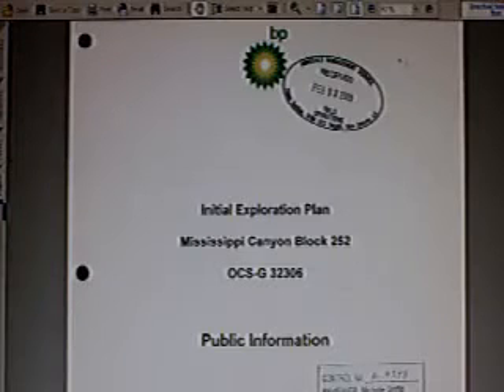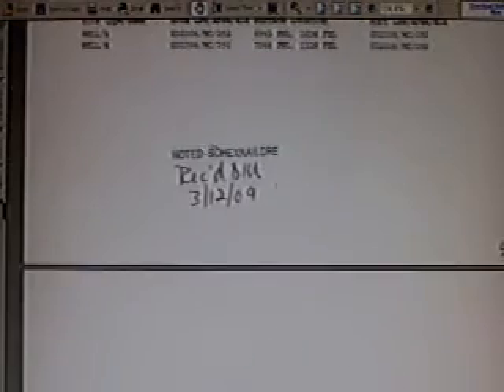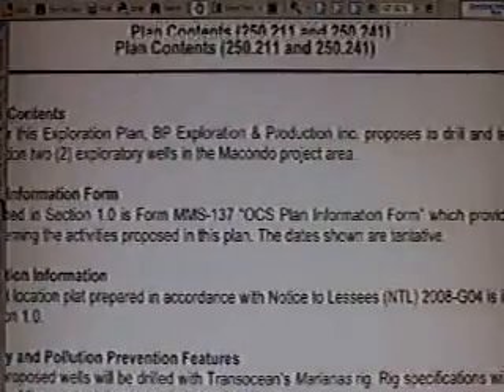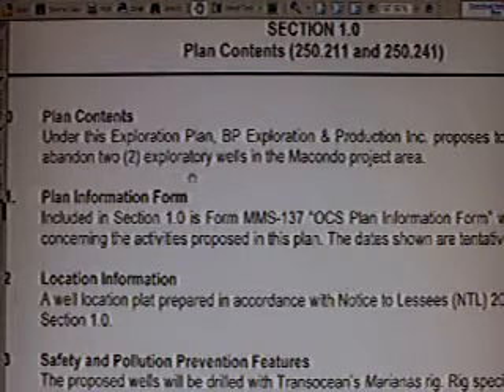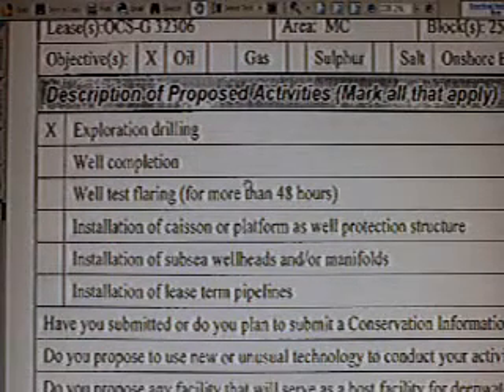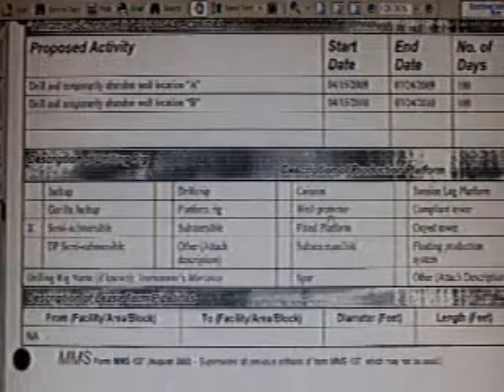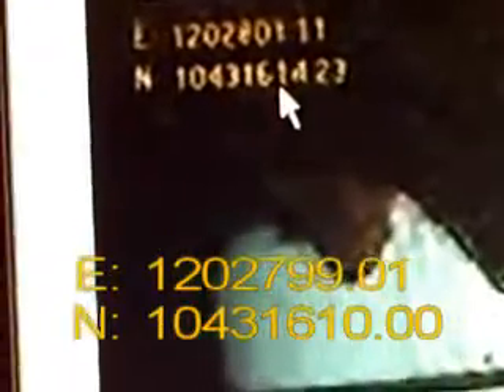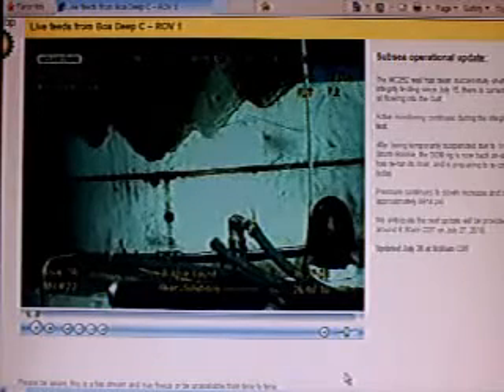BP OIL - NO BS !! - 2 WELLS DRILLED ABANDONED - 1 of 4.flv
Backed with the public documents BP filed when it planned to drill 2 wells 315 meters from each other in MC252. Testimony says they abandoned the 1st well. Guess where the rovers and cameras are? On the exact coordinates of the 1st well. No rovers or cameras are on the 2nd well a few hundred feet away. That would make Matt Simmon's analysis, where he was saying that could not have put all the oil in the gulf. Something is very fishy will all this. The spill covered almost the size of Maryland. The surface water churns up with corexit mixed in and it's all gone.

WELL A (this well was abandoned according to testimony)

MC252_A   START DATE = 4/15/2009  END DATE=7/24/2009   No. of  Days=100

X=1,202,803.88'
Y=10,431,617.00'

Lat= 28 deg 44' 17.277" N
Lon= 88 deg 21' 57.340" W

WELL B (this is the well that blew up)

MC252_B    START DATE = 4/15/2010  END DATE=7/24/2010   No. of  Days=100

X=1,202,514.00'
Y=10,431,494.00'

Lat= 28 deg 44' 16.027" N
Lon= 88 deg 22' 00.581" W

See this They did cap Well A.

Want to clear this up BP?  Put the cameras on the Well B location 315 meters away, then we know.